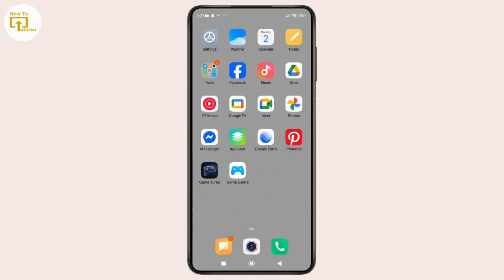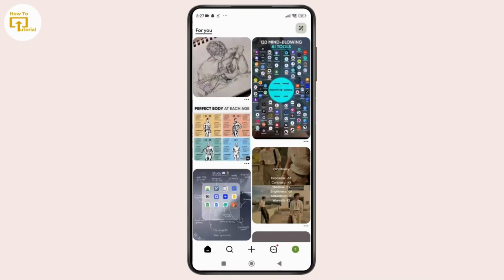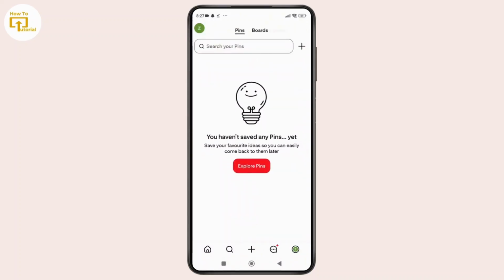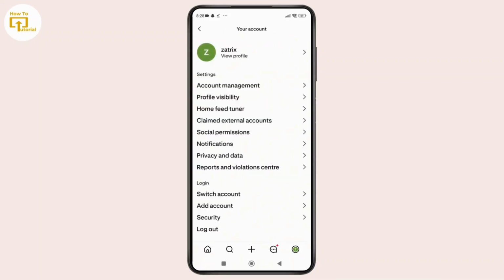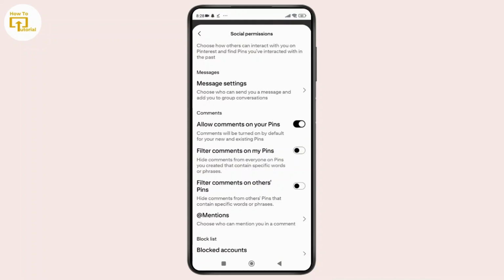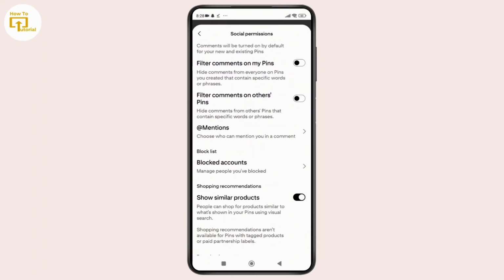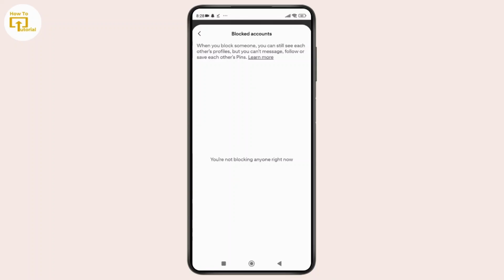How to Check Blocked Accounts on Pinterest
How to Check Blocked Accounts on Pinterest @LoginHelps
Learn how to easily check blocked accounts on Pinterest with this quick step-by-step tutorial. Whether you want to review or unblock someone, this guide shows you exactly where to find your blocked list on the Pinterest app. Perfect for Pinterest users who want to manage their social permissions effectively.

Chapters:
00:00 - Introduction
Welcome to the channel and overview of how to check blocked accounts on Pinterest.

00:10 - Open Pinterest App
Open the Pinterest app and make sure you’re logged into your account.

00:20 - Tap Profile Icon
Tap the profile icon at the bottom right of the screen.

00:30 - Tap Profile Icon (Top Left)
Tap the profile icon shown at the top left corner of your profile page.

00:40 - Select Social Permissions
Find and tap on the "Social Permissions" option.

00:50 - Tap Blocked Accounts
Scroll down and tap "Blocked Accounts" to see your blocked users list.

01:00 - View Blocked Accounts
View your blocked accounts or unblock users if needed.

01:10 - Conclusion